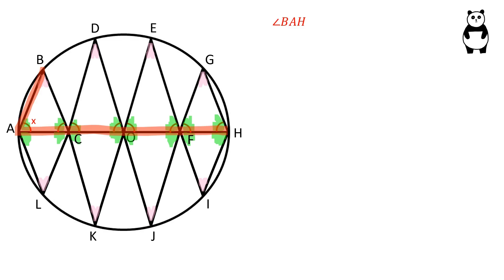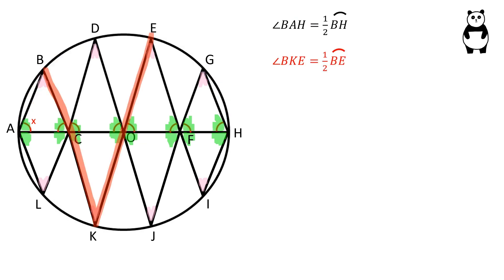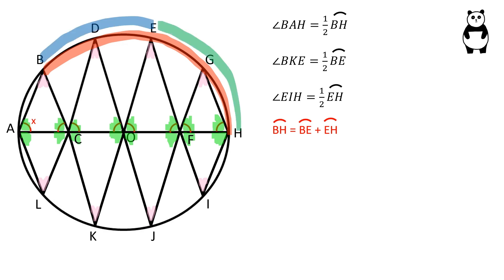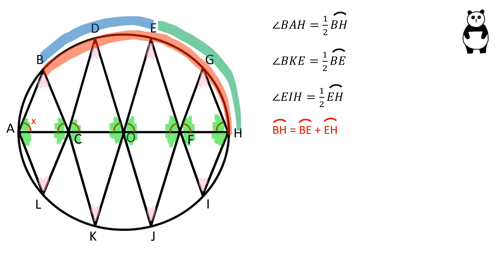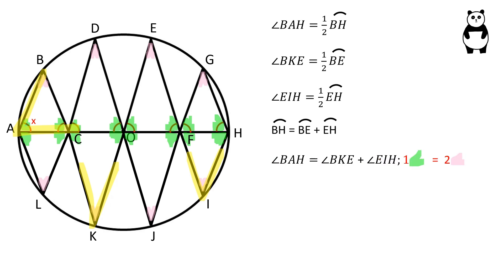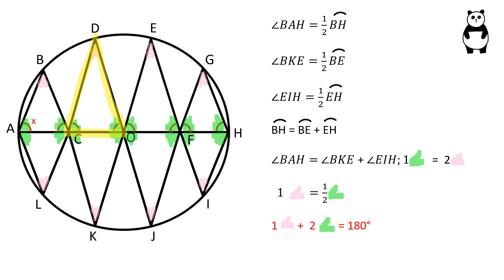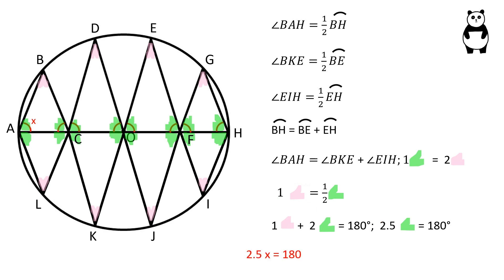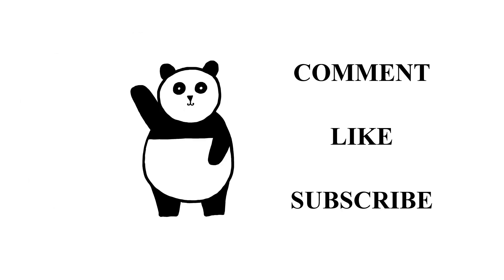Can you Solve this Grade 9 Math Kangaroo problem? Geometry video.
Solve this Math Kangaroo contest geometry problem. Step-by-step instruction.